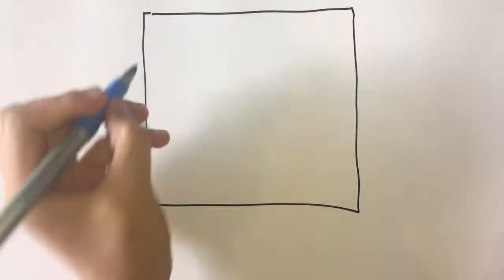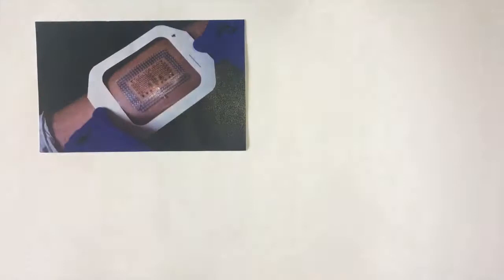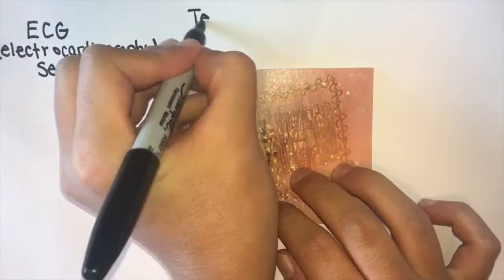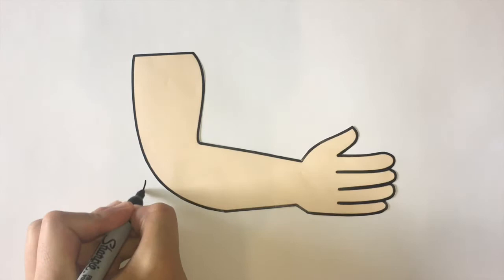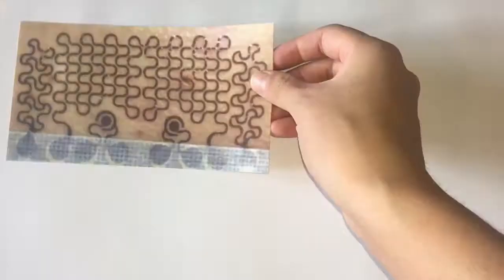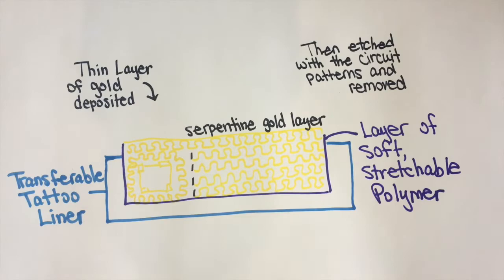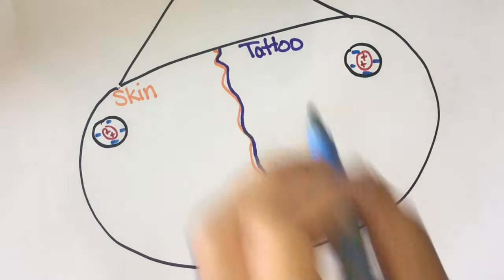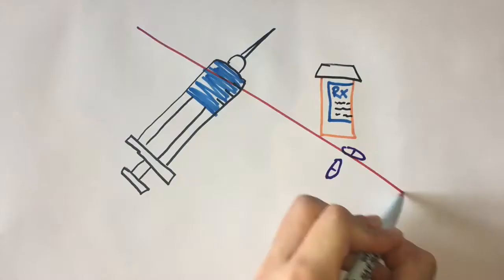Bio-Integrated Electronics: The Future of Electronic Tattoos!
Video Submission for the 2019 Science Ambassador Scholarship

As technology continues to become increasingly integrated into our everyday lives, the development of flexible electronic "tattoo" patches strives to make healthcare monitoring wireless and convenient.

Citations:
file:///Users/sydney/Desktop/Science%20Ambassador%20-%20Sydney%20Davis%20Citations.html